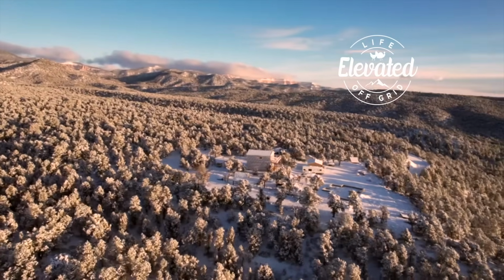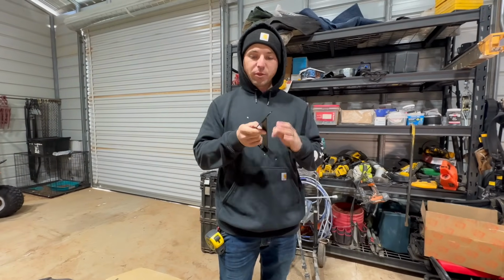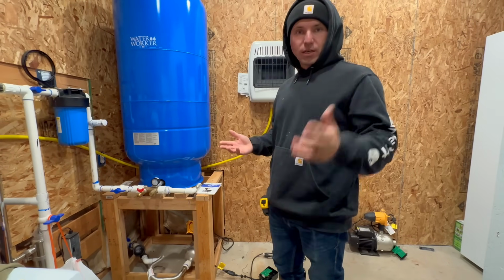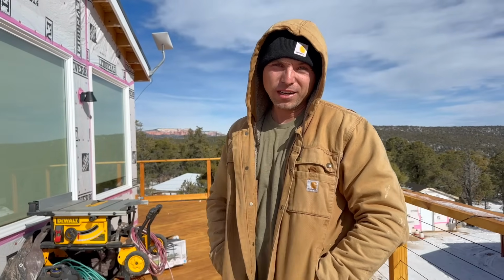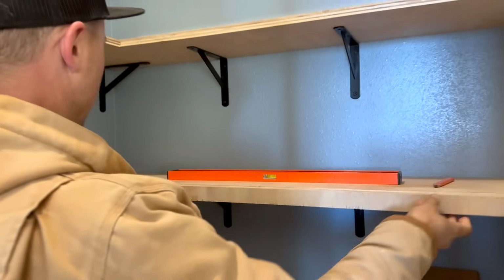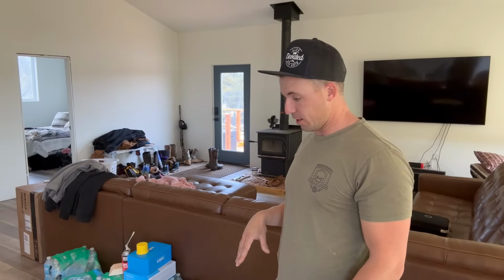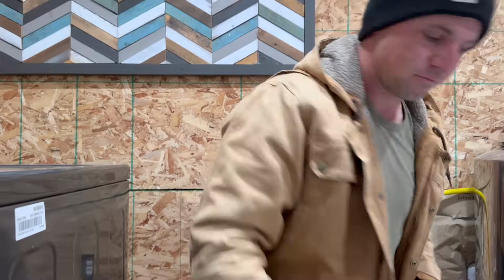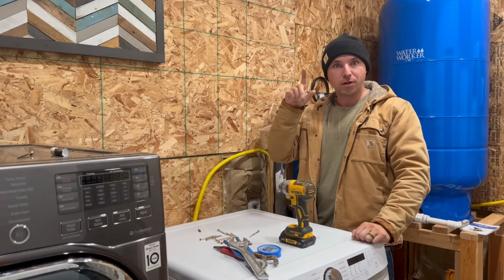EASIEST DIY BUTLER PANTRY I WATER ISSUES...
Our DIY Butler Pantry is nearly complete.  And water pump and leaking pipe issues come up.

@Patiowell US

Going by from the city to the middle of the nowhere Utah. After living in the city our whole lives we decided to sell everything. We packed up and moved our family of 4 and sometimes 6 into our RV. We're going off grid with as much of the modern technology we can make happen. Follow us as we build our Homestead.

Mailing Address:
Life Elevated Off Grid
Kanab UT, 84741

-Camera Equipment-

Camera Mic
Camera Media Case
Small Tripod
Large Tripod
Memory Card

-Tools-

Dual Fuel Generator
Dewalt Table Saw
Dewalt 1/4’ Impact
Dewalt 1/2” Impact
Dewalt Drill
Dewalt Band Saw
Dewalt Oscillator
Dewalt Sawsall
Dewalt Grinder
Dewalt Circular Saw
Bosch Laser Level
Bosch Rotary Laser

-Water Equipment-

Water Pump
Sediment Filter
IBC Tote
2” Trash Pump
2” Suction Hose
2” Discharge Hose

-Misc-

Ambient Weather Station
Kohler Home Standby Generator
Turkey fryer by from the city to the middle of the nowhere Utah. After living in the city our whole lives we decided to sell everything. We packed up and moved our family of 4 and sometimes 6 into our RV. We're going off grid with as much of the modern technology we can make happen. Follow us as we build our Homestead.

Mailing Address:
Kanab UT, 84741

-Camera Equipment-

Camera Mic
Camera Media Case
Small Tripod
Large Tripod
Memory Card

-Tools-

Dual Fuel Generator
Dewalt Table Saw
Dewalt 1/4’ Impact
Dewalt 1/2” Impact
Dewalt Drill
Dewalt Band Saw
Dewalt Oscillator
Dewalt Sawsall
Dewalt Grinder
Dewalt Circular Saw
Bosch Laser Level
Bosch Rotary Laser

-Water Equipment-

Water Pump
Sediment Filter
IBC Tote
2” Trash Pump
2” Suction Hose
2” Discharge Hose

-Misc-

Ambient Weather Station
Turkey fryer